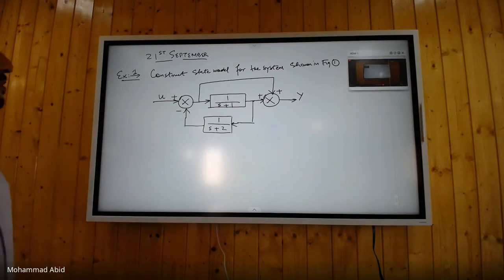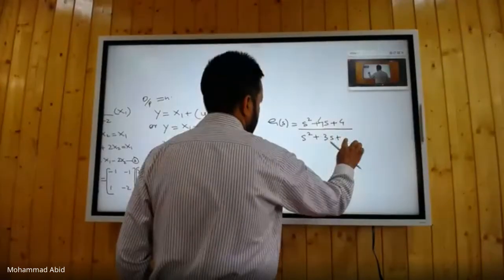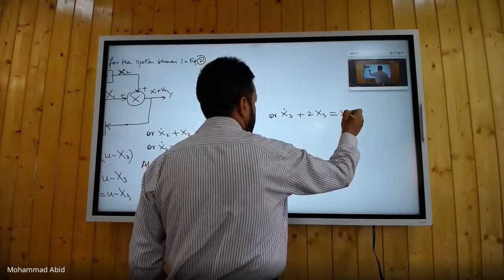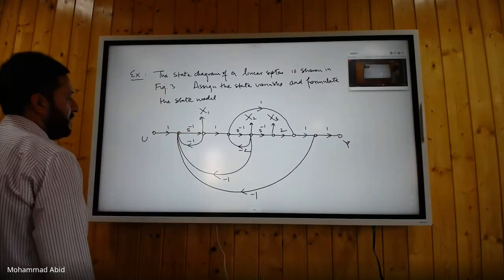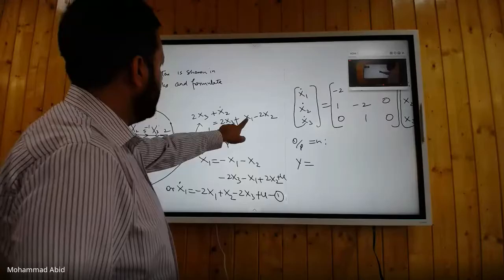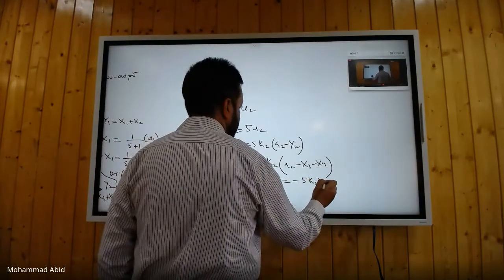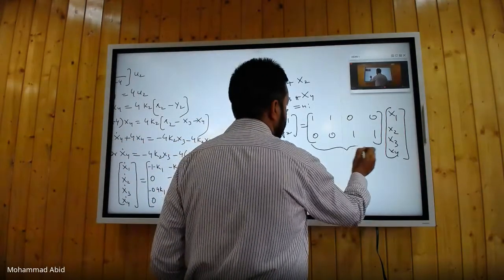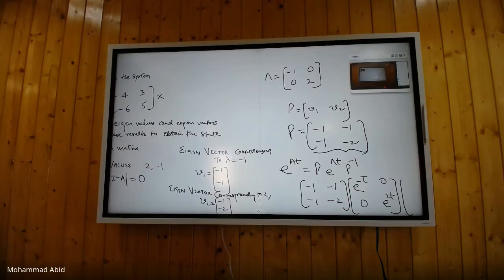Live Session 16: Numericals